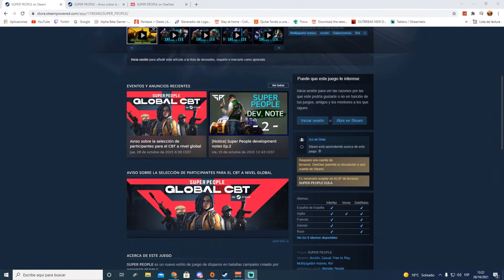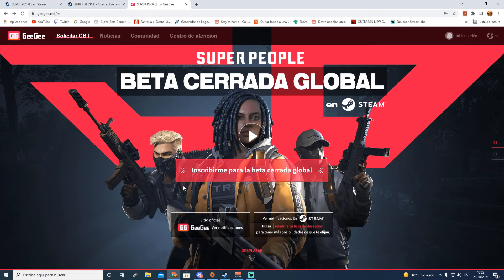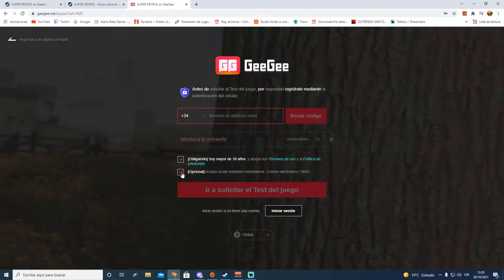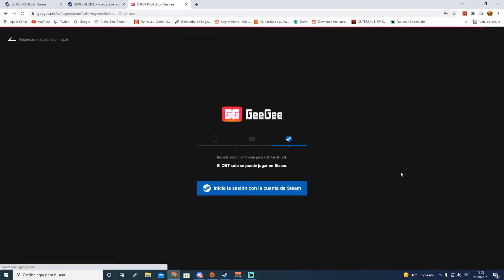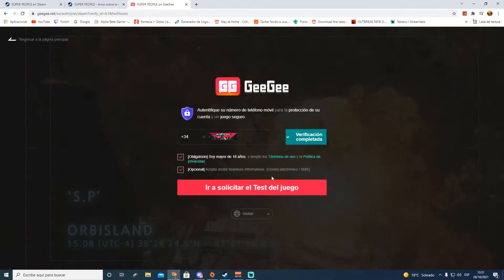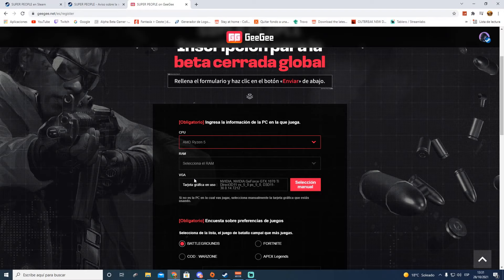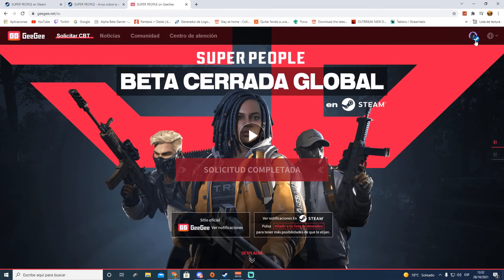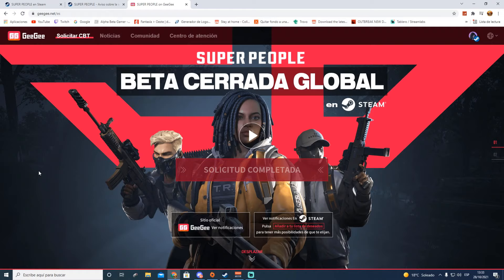✅ REGISTRO Paso a Paso de la BETA GLOBAL de SUPER PEOPLE | Registro CBT para STEAM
🚩 Nuevo en el canal? Activa la 🔔 para no perderte nada!

📍 DONACIONES:

Para ayudar a mejorar el canal puedes hacer una pequeña aportación siempre que te los puedas permitir:

🔌💻 Contrata aquí tu servidor para tus juegos con un 5% descuento

🆕 Si te gusta lo que ves apoya el vídeo con un ME GUSTA!! 😜👍

➡️ Mi SETUP:

CPU: XEON E5 1650 v2 ( OC 4 Ghz 6X )
RAM: 16,0 GB  Kingston HyperX Fury 16Gb DDR3 1866 MHz CL10 ( QUAD CHANEL 4X4 )
Placa Base: X79 HUANANZHI
Monitores: ACER 24 " 1080p 60 hz
Tarjeta Gráfica: ZOTAC GTX 1070 TI 8 GB GDDR5X
Caja/Torre: Aerocool BattleHawk Blanca
Fuente de Alimentación: Nox Urano TX 850W PFC Activo 140 mm
Discos Duros: Kingston SSDNow V300 120GB + Seagate 3.5" 1TB SATA3 ST1000DM003
Disipador: Cooler CPU NOCTUA NH-U12S 1x NF-F12
Teclado y ratón: Tacens Mars Gaming MCP1 Teclado y ratón EXONX90 OZONE 3
Operating System: Windows 10 Home 64-bit

➡️ Que utilizo para grabar y emitir en directo ??

OBS Studio

➡️ Que programas utilizo para editar video ??

Sony Vegas Pro 14.0 y Camtasia 9

🔴 Lo mejor que puedes hacer para ayudarme a mejorar es comentar que te ha parecido el vídeo y como mejorarlo, MUCHAS GRACIAS 🔴